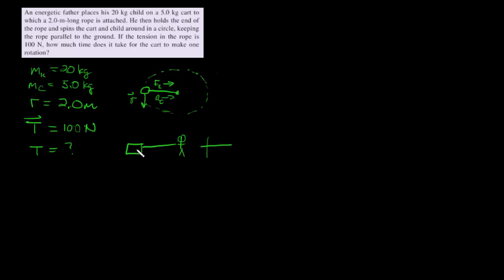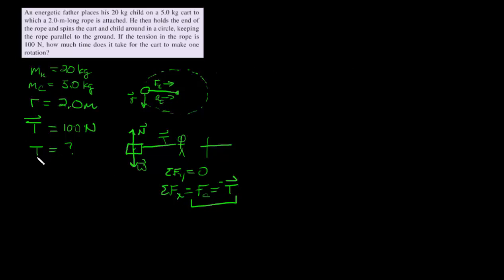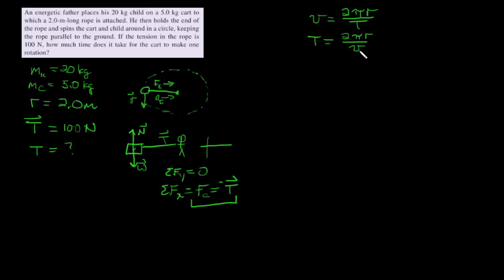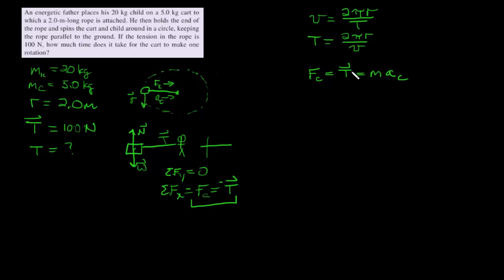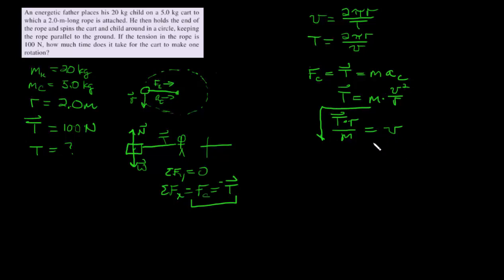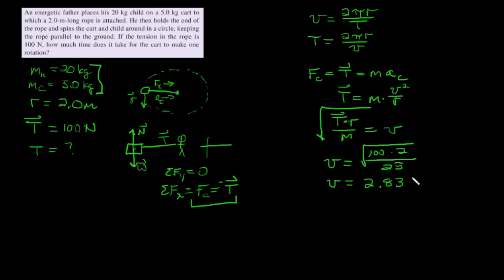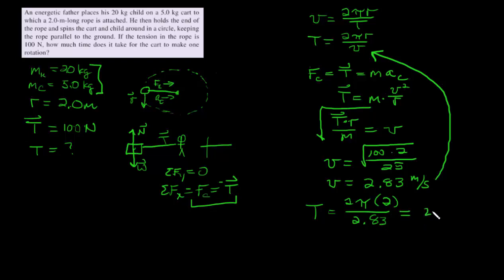Example - Motion of a Cart